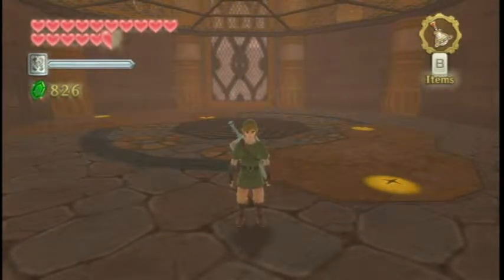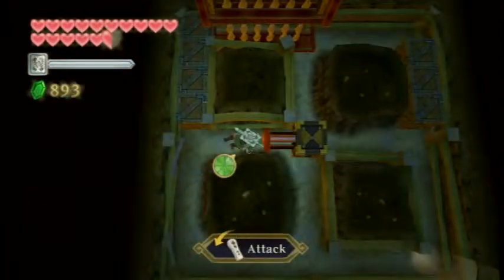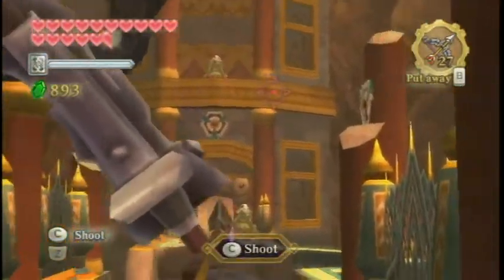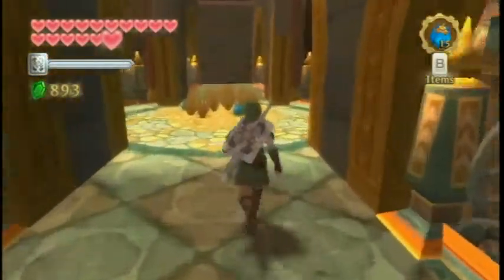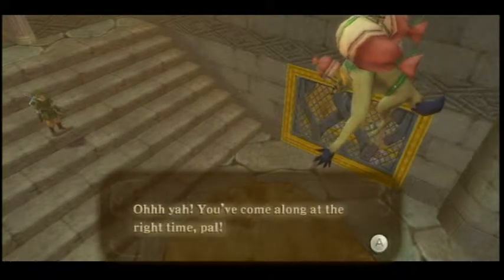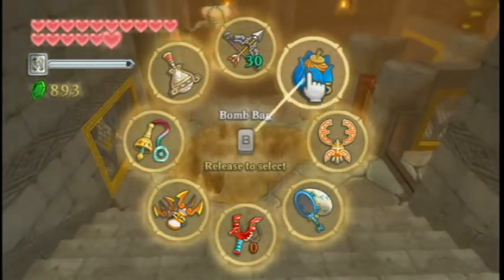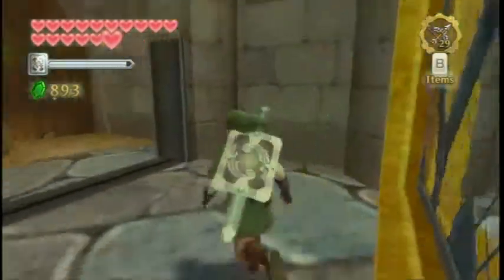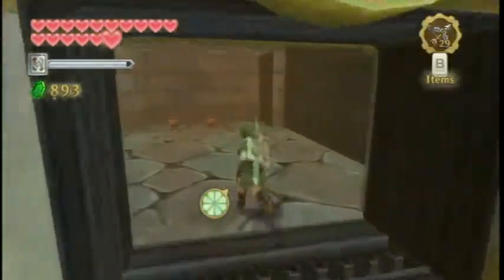PalPlays: Skyward Sword #44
We journey on through the sanctuary and meet a trippy Mogma!
It takes all kinds.

==MY INFO==

THE SCHEDULE
Episodes are released every Tuesday, Thursday, and Saturday. Saturdays are long episodes.